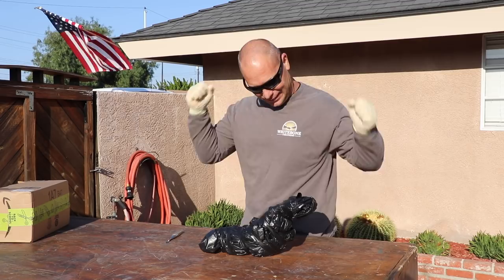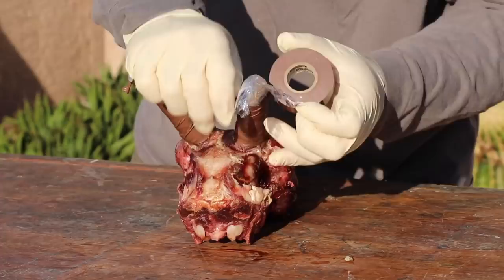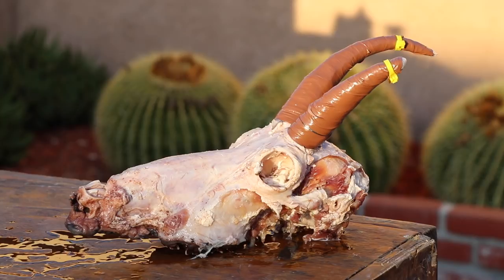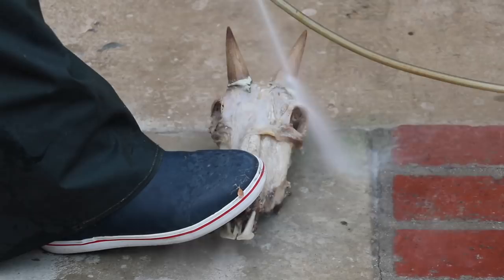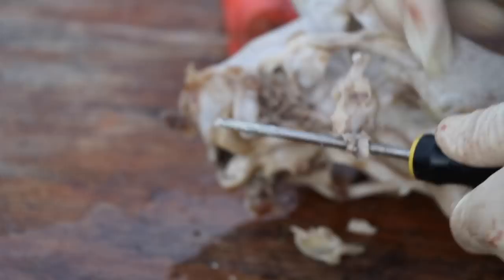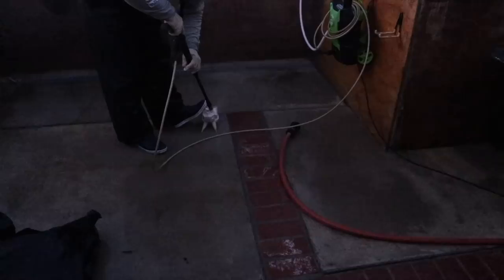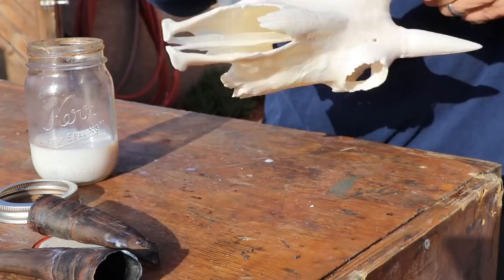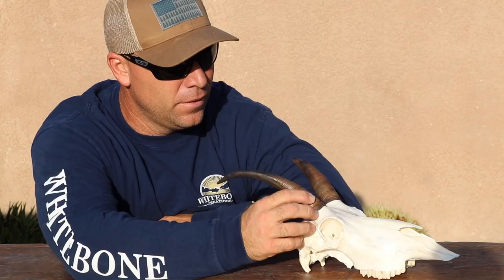HOW TO CLEAN A MOUNTAIN GOAT SKULL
ANOTHER RAD CRITTER TO ADD TO OUR SKULL CLEANING BOOK OF HOW TO'S. THE ROCKY MOUNTAIN GOAT. I HOPE YOU ENJOY AND THANK YOU FOR ALWAYS WATCHING